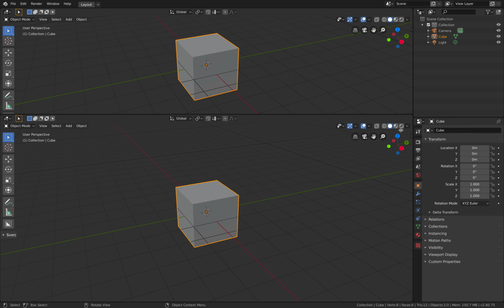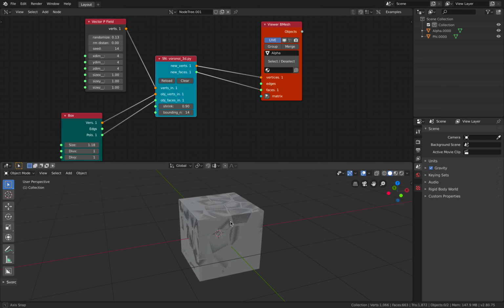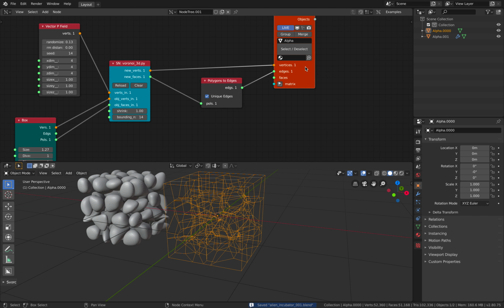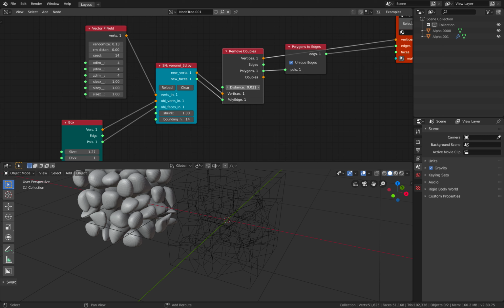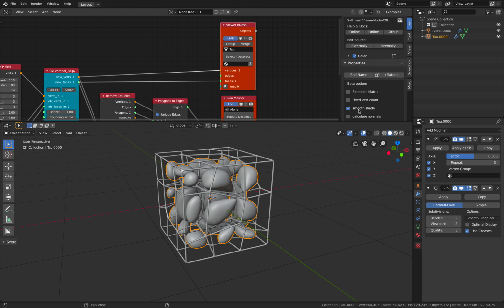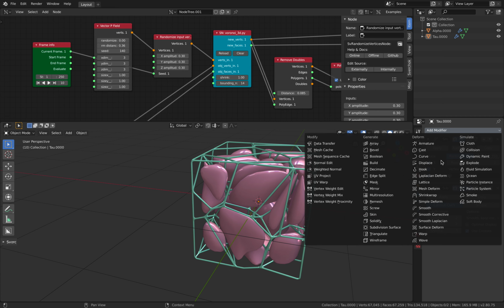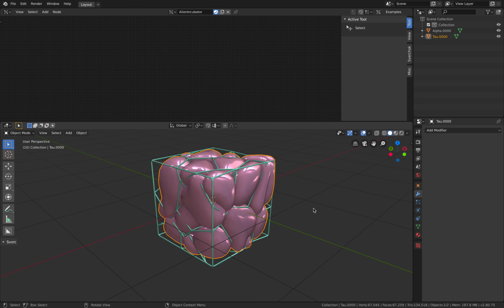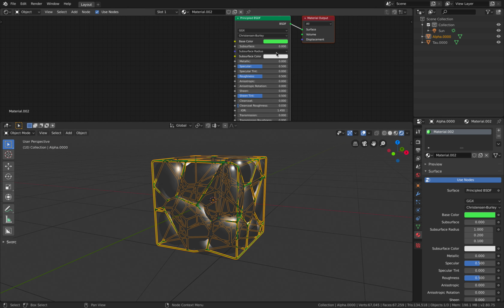LIVENODING 1198 / SV Procedural Alien Incubator Bubbles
Just sharing a random SV node setup that creates Voronoi Structure, of which we could build some kind of alien looking bubbles.